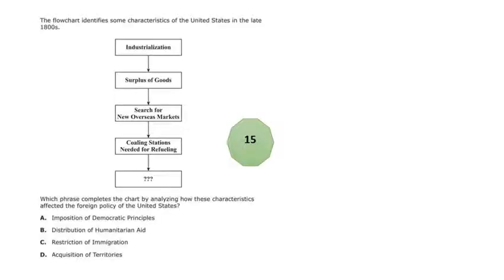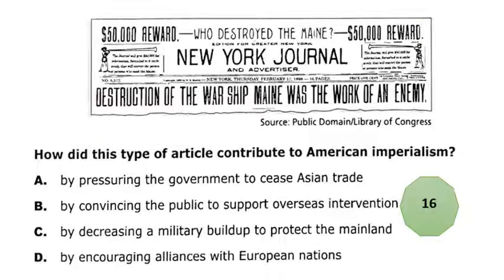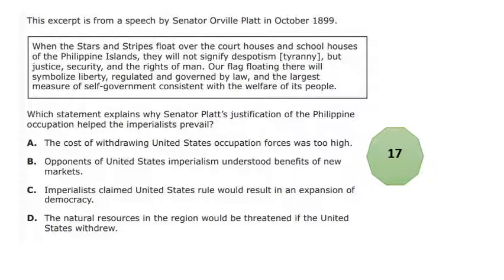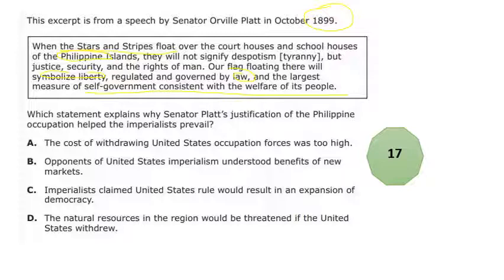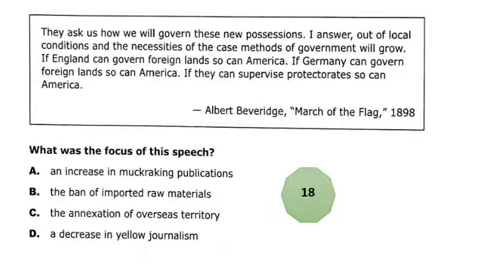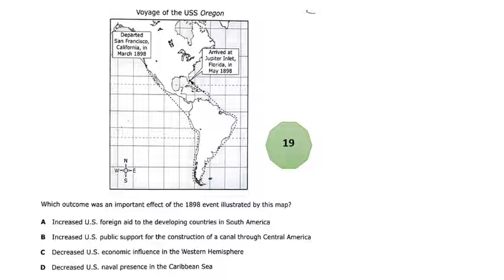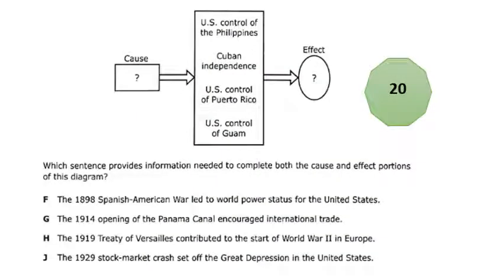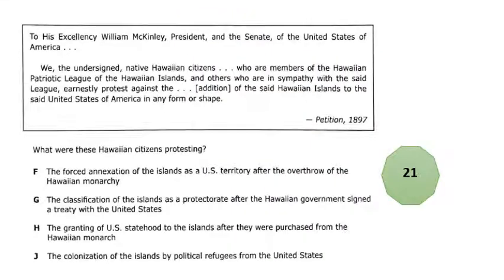Quarter 2 Quiz Review Imperialism #15-22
TNREADY US HISTORY EOC Review questions on American Imperialism